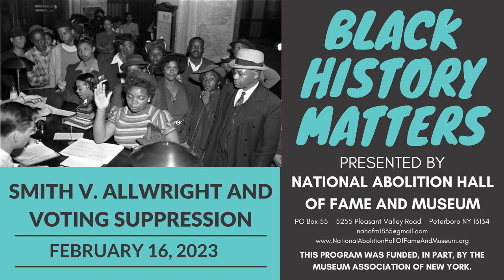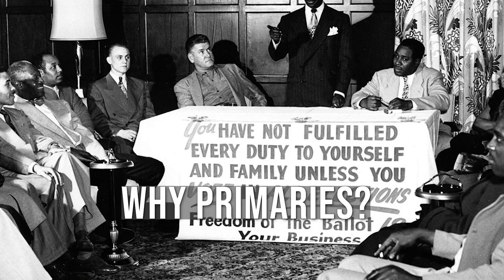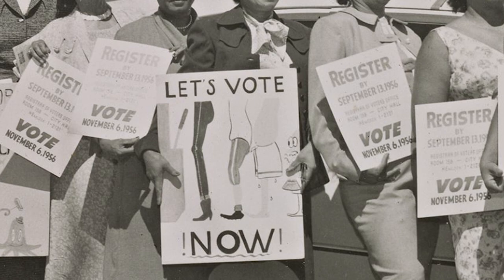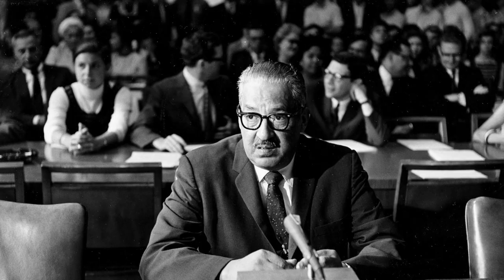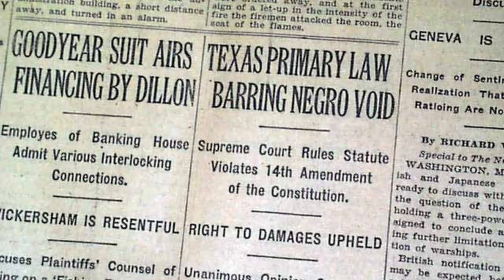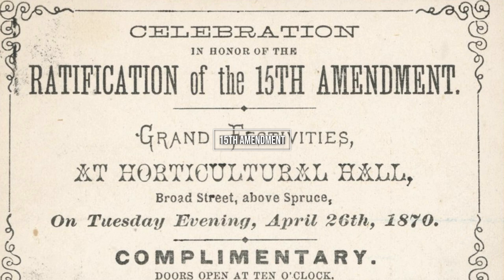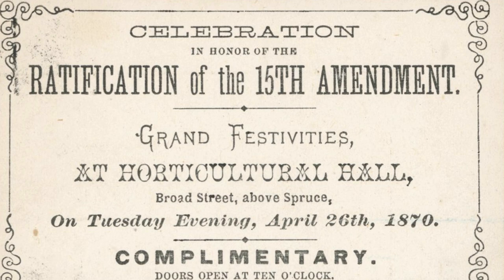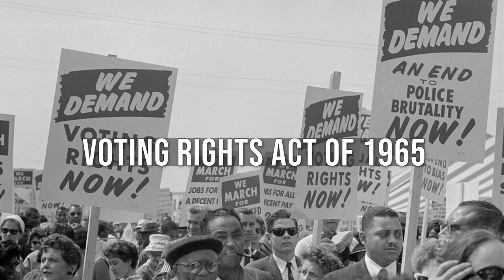Smith v. Allwright and Voting Suppression (1944)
Smith v. Allwright was a landmark United States Supreme Court case decided in 1944. The lawsuit challenged the Texas Democratic Party's practice of allowing only White people to participate in primary elections, even though primary elections were essential in choosing political candidates and effectively controlled who would hold public office. Lonnie E. Smith, a Black American man, attempted to vote in the Democratic primary in Texas but was denied the right to do so by the party officials. He then sued the party and its secretary, Ike Allwright, for violating his Fifteenth Amendment right to vote. The Supreme Court ruled in favor of Smith, finding that the Texas Democratic Party's exclusion of Black voters from its primary elections violated the Fifteenth Amendment's guarantee of the right to vote regardless of race. This decision struck down the "White primary" system used by many Southern states to exclude Black voters from participating in the political process.